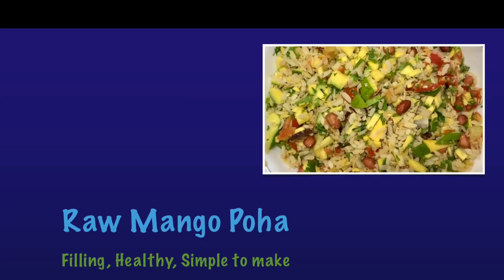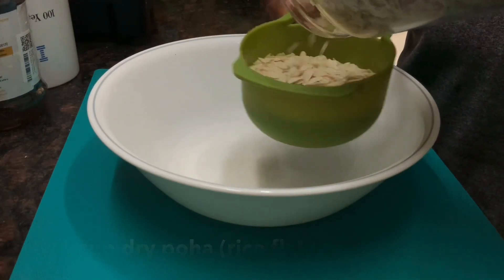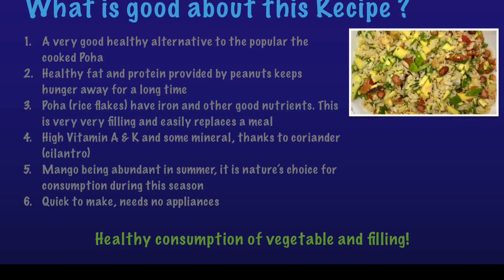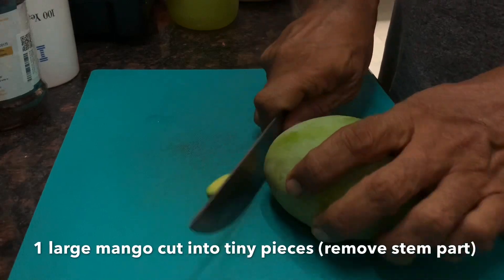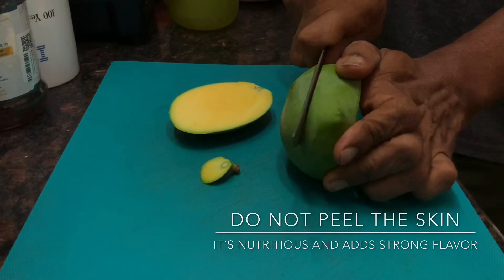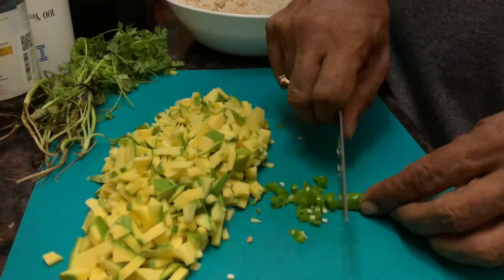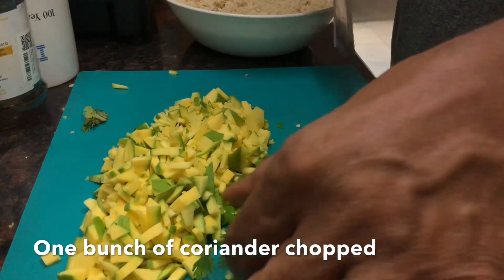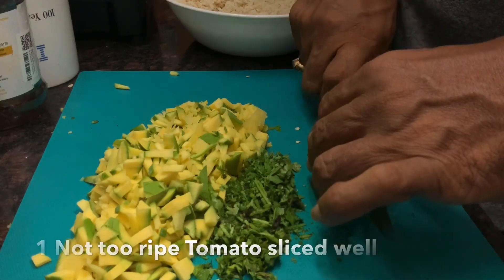Raw Mango Poha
This is a decent alternative to cooked poha and is very filling to become a full meal. Eating mangoes during summer is very good. Nature decided to produce mangoes in large quantities as this should be the food for consumption during the hot season. This is very very easy to make and takes only 15-20 minutes in all. No kitchen gadgets are needed. That’s a bonus. And easy clean up too!